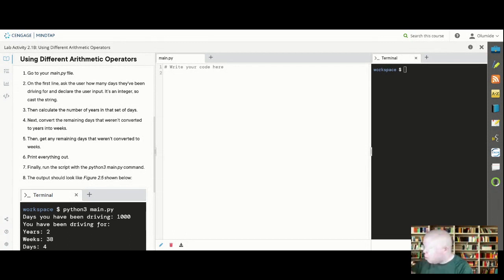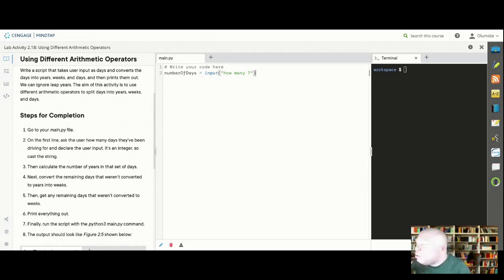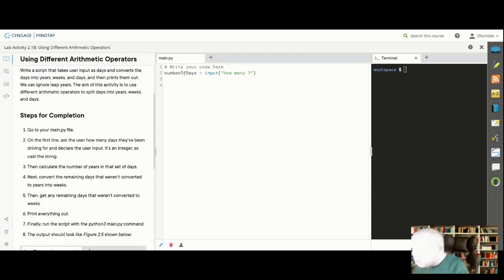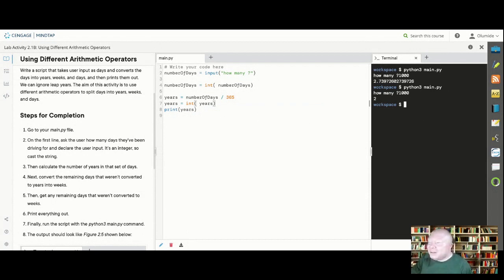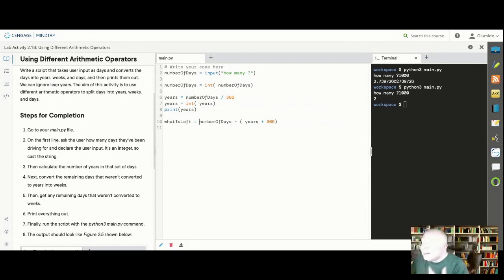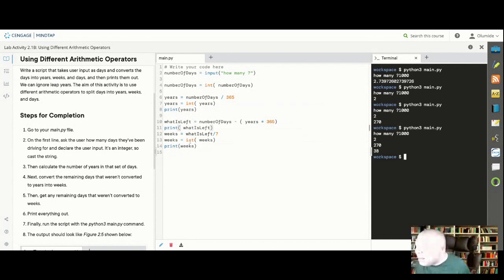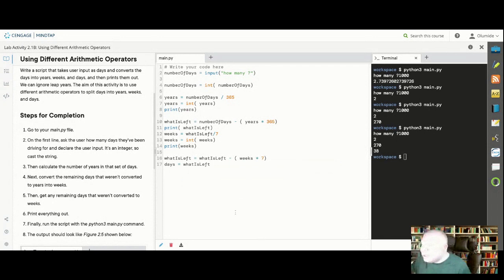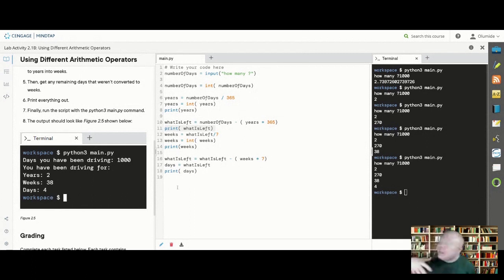python days to years